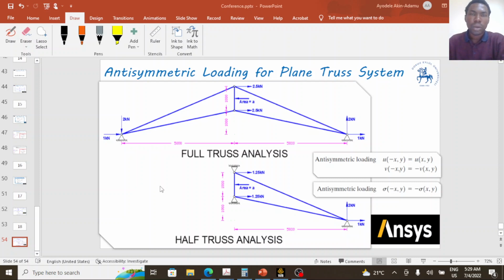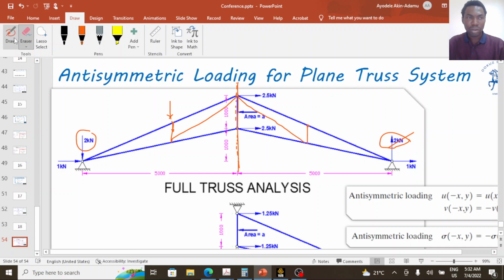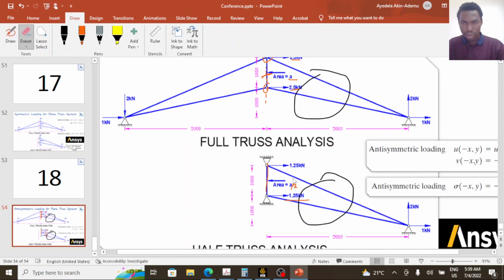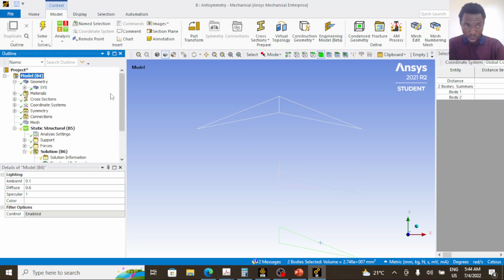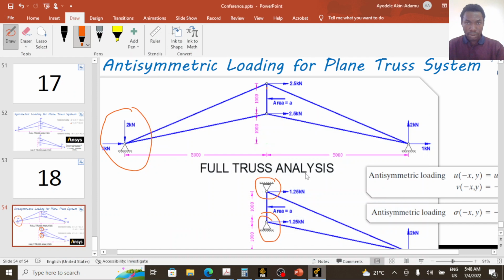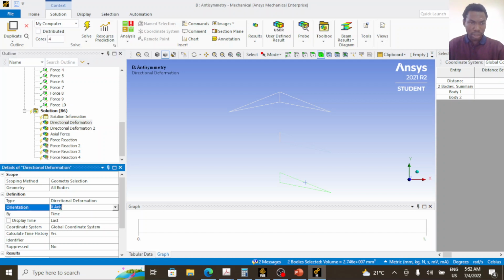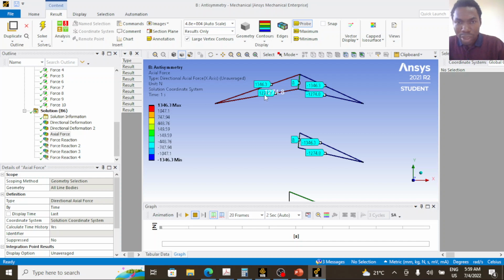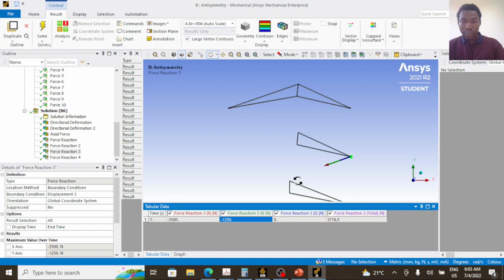Antisymmetric Loading for Plane Truss System on Ansys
This video session considers antisymmetric loading on plane truss systems by using the ANSYS program. Just like for symmetric loading, we can also consider half model analysis for a truss system with antisymmetric loading. To take advantage of the antisymmetric loading opportunity, an understanding of the fundamental principle is important.